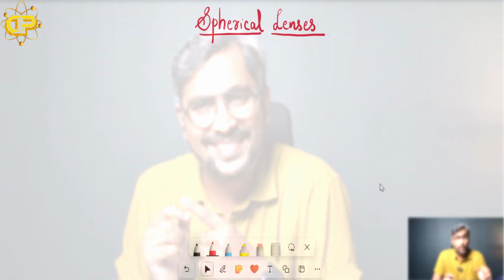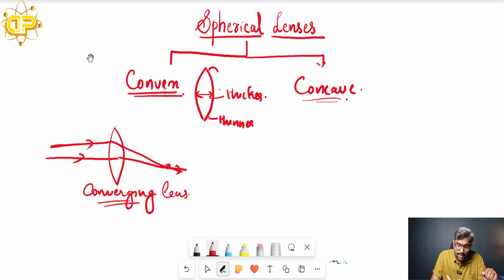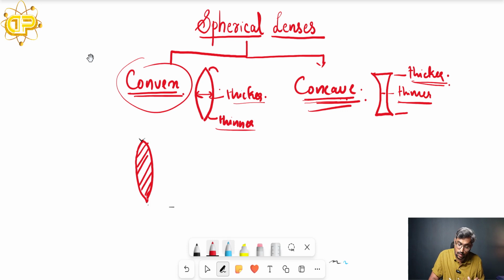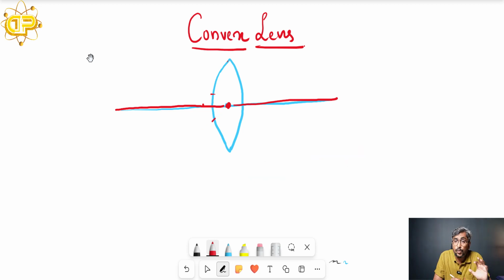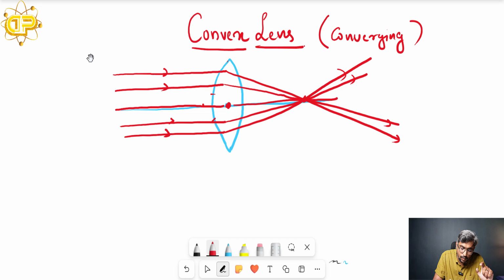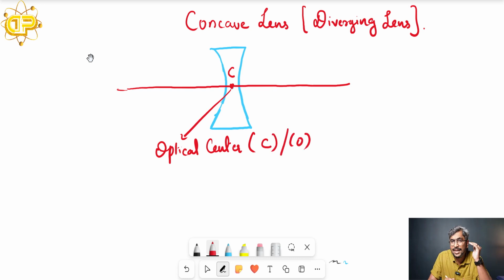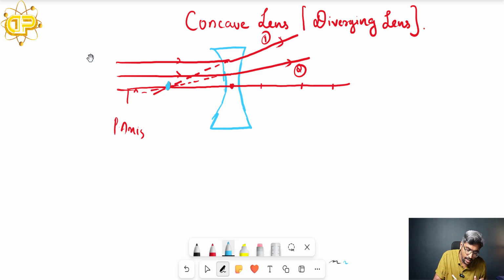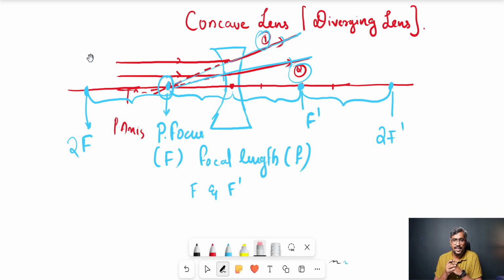Mastering Spherical Lenses: Class 10 |NCERT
Mastering Spherical Lenses: Class 10 |NCERT| Physi Dive is here with a new topic for class 10 NCERT students. This video gives a clear idea about the refractive index and the types of refractive indices. Pre requisites were also mentioned in the starting of the video so that the learning will be simple. To make this complex topic much more simple, supportive numerical were also solved. Keep watching.. keep supporting... Happy learning with Physi Dive..
IMPORTANT TOPICS
timestamps
00:00 INTRODUCTION
00:36 REFRACTION
01:38 SPHERICAL LENS
03:53 HOW A CONCAVE & COVEX LENS LOOKS LIKE?
07:18 CONVEX LENS
08:40 PRINCIPAL FOCUS OF CONVEX LENS
13:09 CONCAVE LENS
14:50 PRINCIPAL FOCUS OF CONCAVE LENS
19:04 CONCLUSION
MIRRORS : Virtual and Real Images for class 10 |NCERT Science| virtual image, real image, plane mirror, spherical mirror, convex mirror, concave mirror, alexi, alexi rajan, class 10 science chapter 1,class 10 science, class 10science,class 10 physics, CBSE, class 10 CBSE, CBSE class 10,reflection of light for class 10,incident ray, normal, image formation by a concave mirror, image formation, refractive index class 10,refraction,reflected ray, concave lens, convex lens